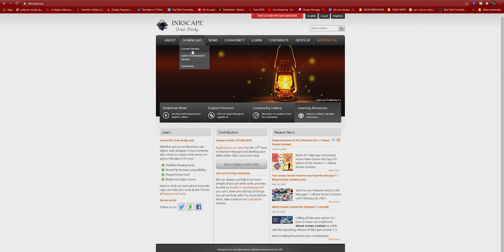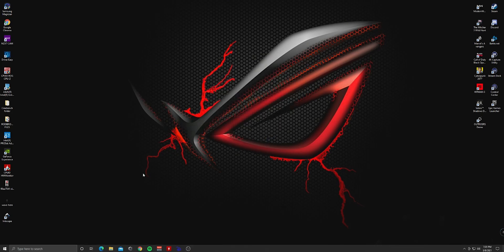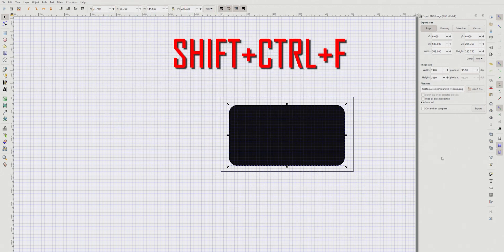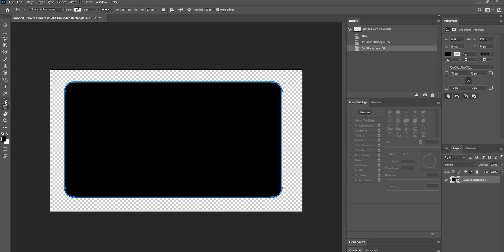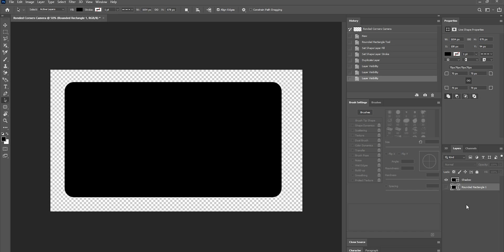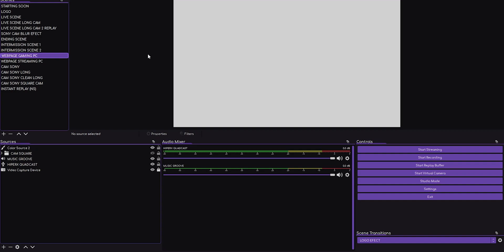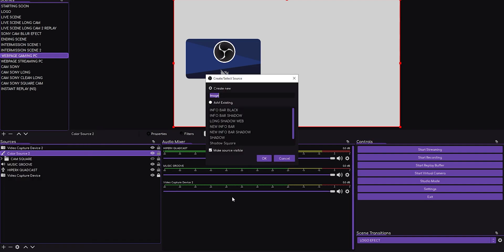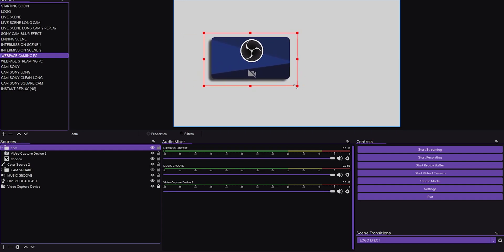How to Make Rounded Corners Webcam for OBS!!! ( Using Inkscape or Photoshop )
In this video I will show you how to make rounded corners webcam for OBS using a free software Inkscape and Adobe Photoshop as well. The link on this description below is for you to download for free the Ink software.

Hope this video help you to make those nice sleek webcam for you stream!!